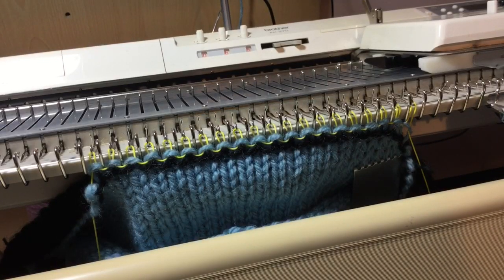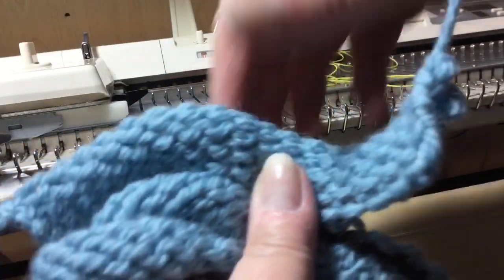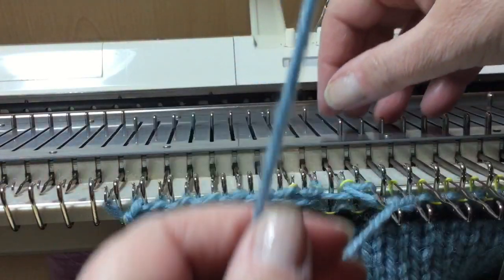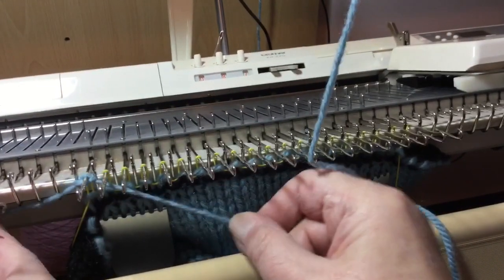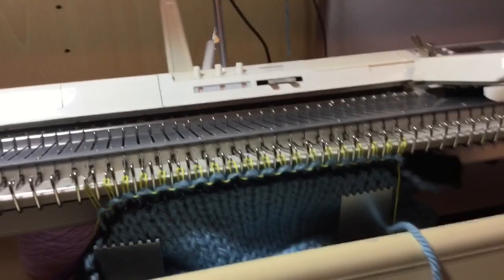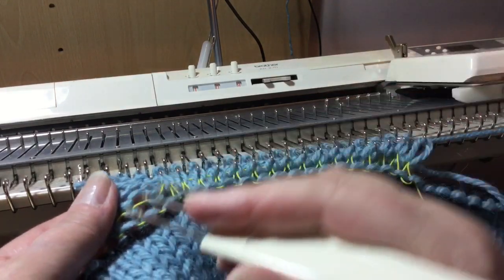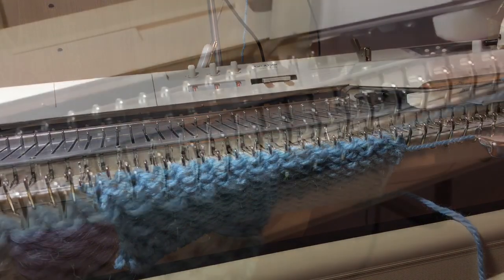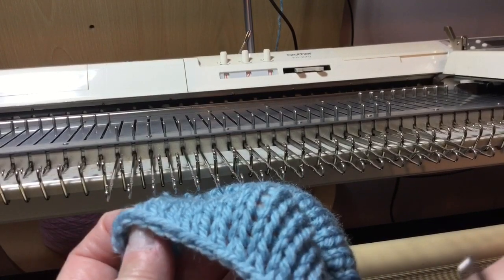Cast On And Cast Off Technques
Basic Cast On and Cast Off Techniques